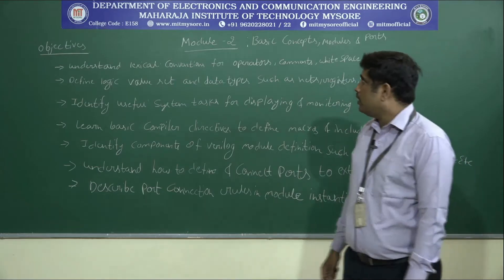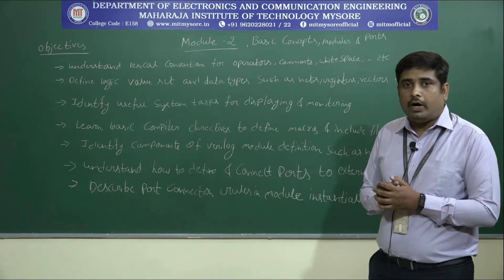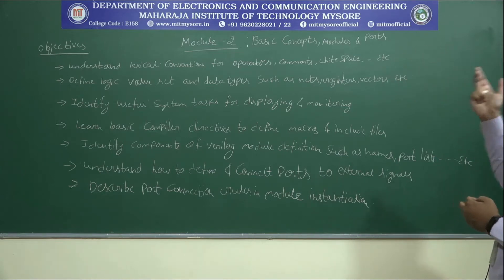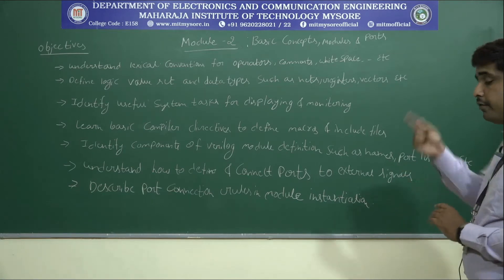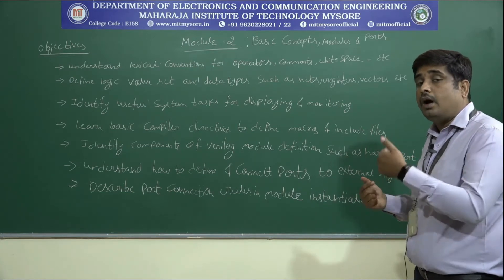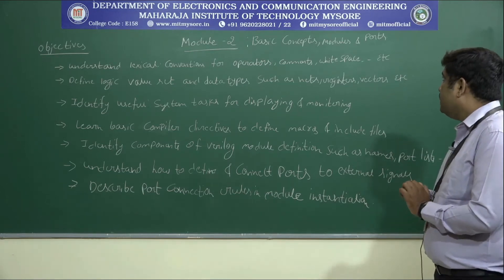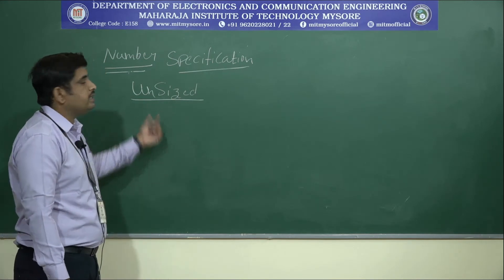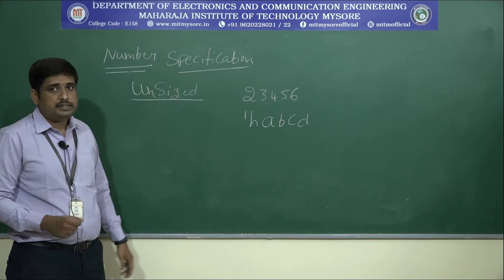Lexical Conventions | ECE | V Sem | M2 | S1